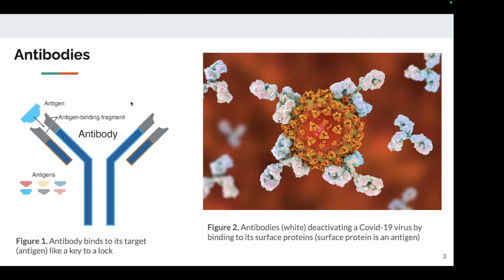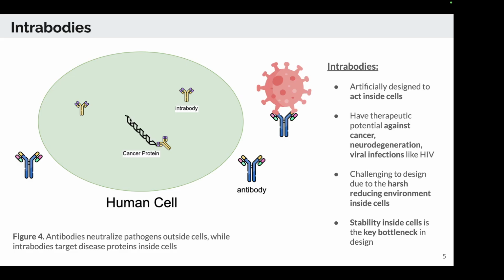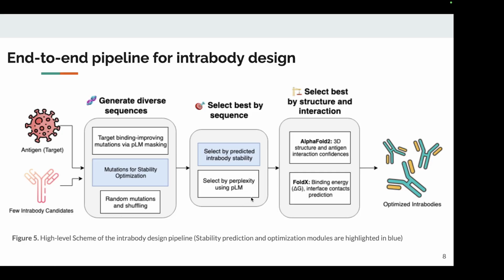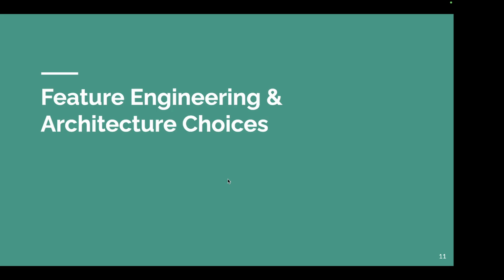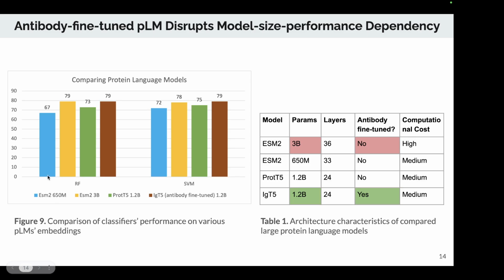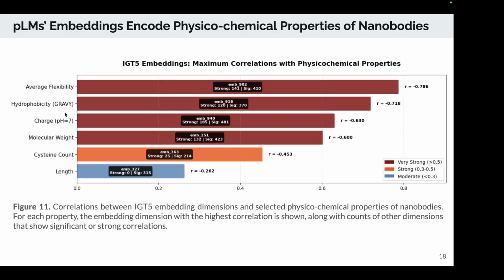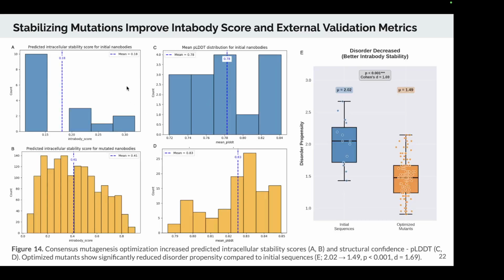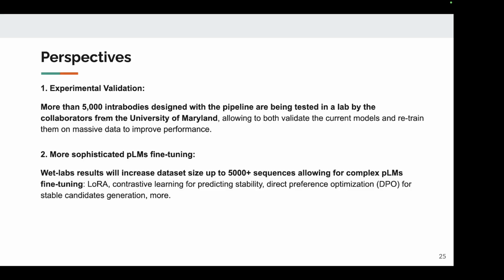JDSE 2025: AI-driven Pipeline for Intrabody Design